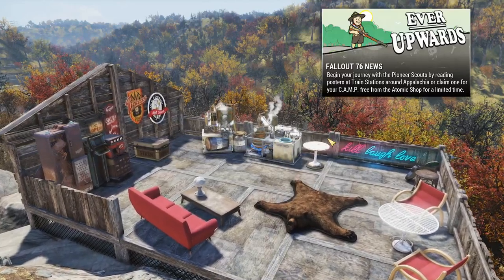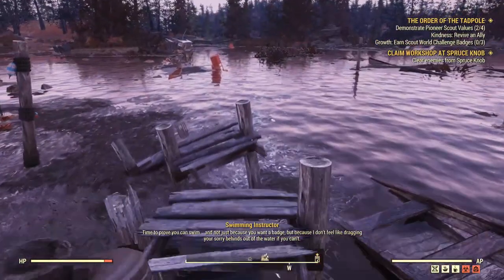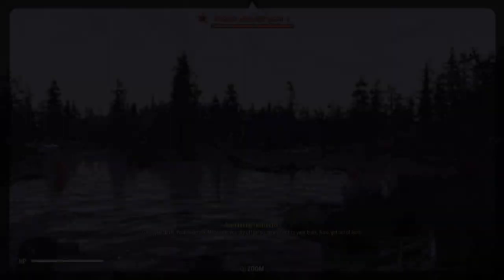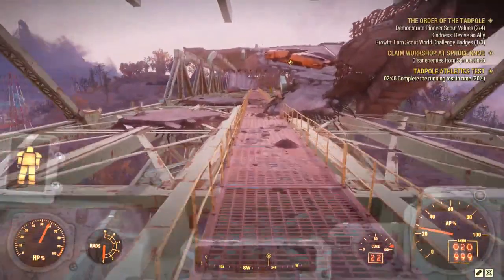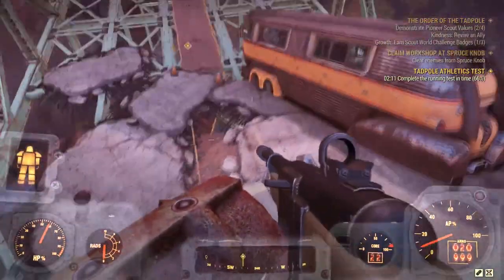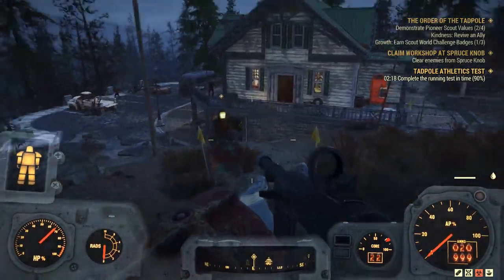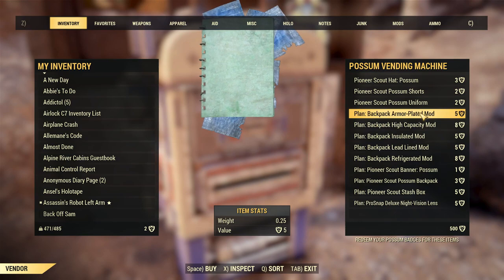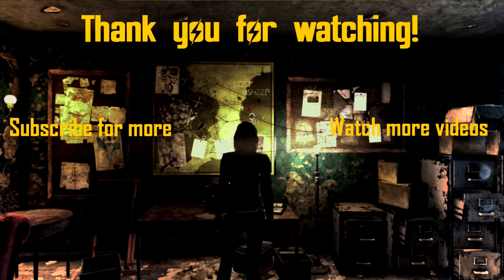Fallout 76: How to get to Possum Rank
How to get to possum make and the easiest challenges to get this done with fo76